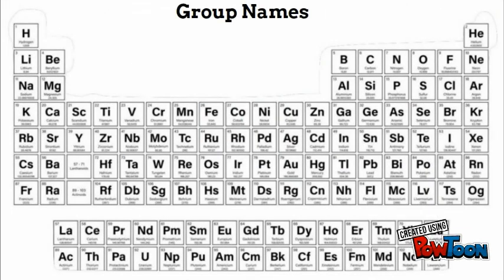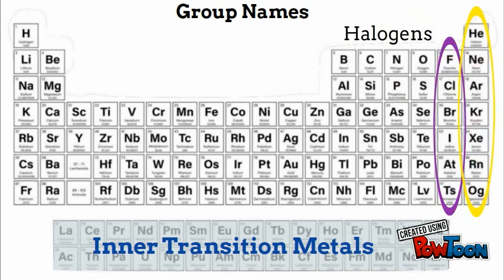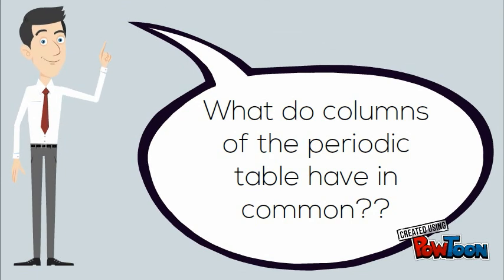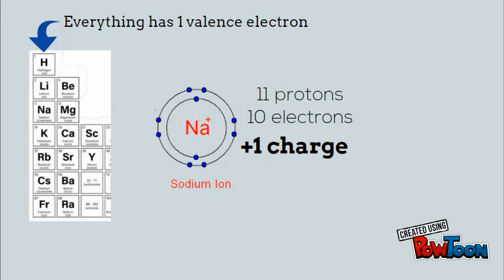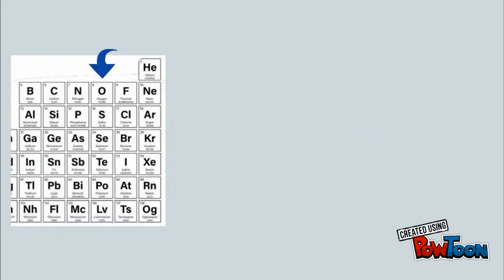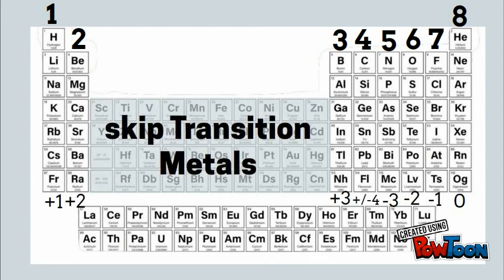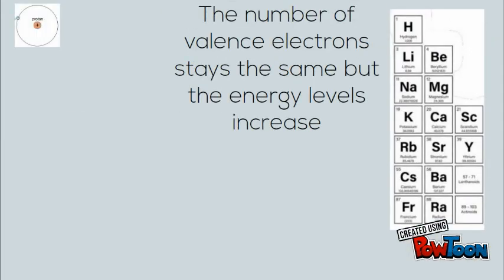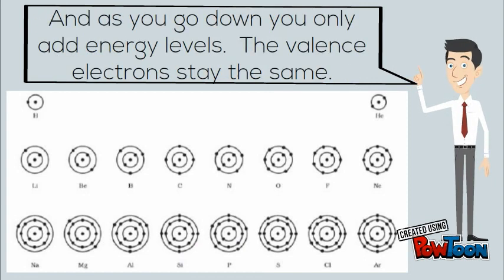Info from the Periodic Table